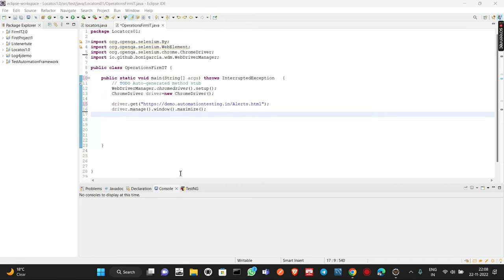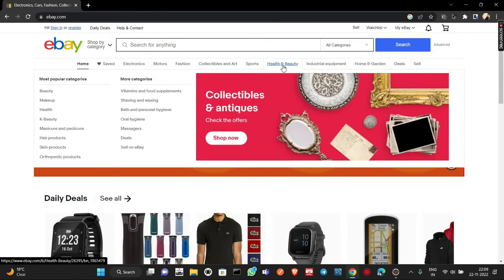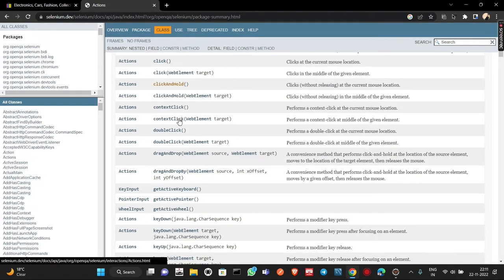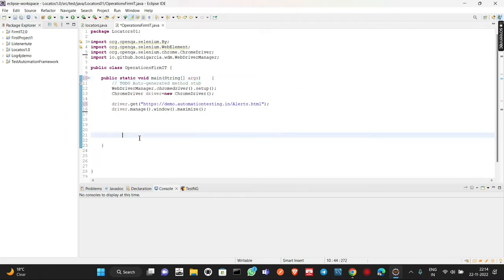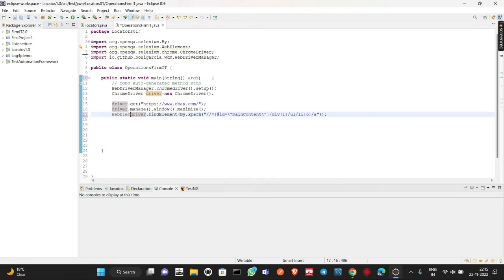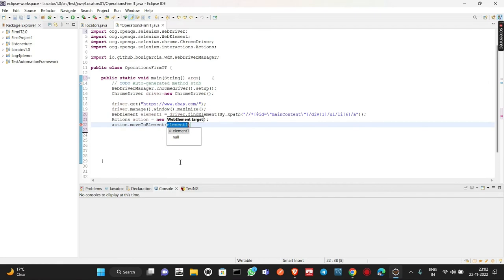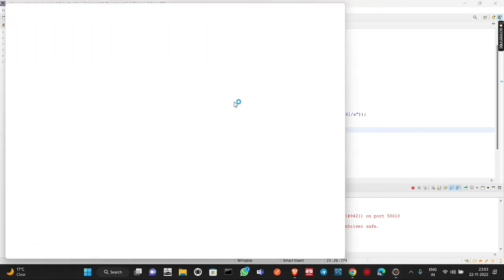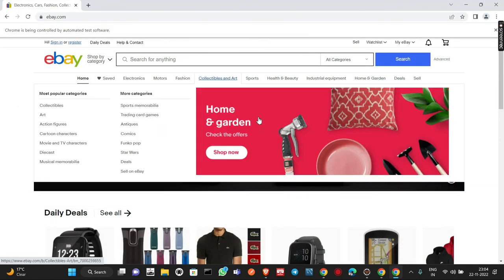MOUSE HOVERING in Selenium WebDriver | How to hover mouse | Lecture 42